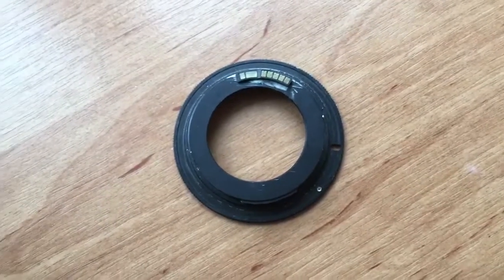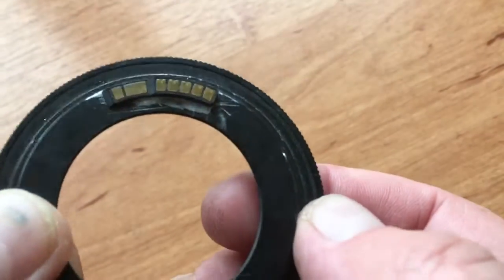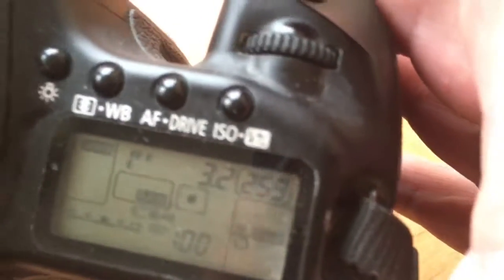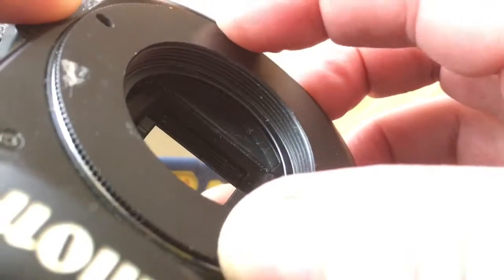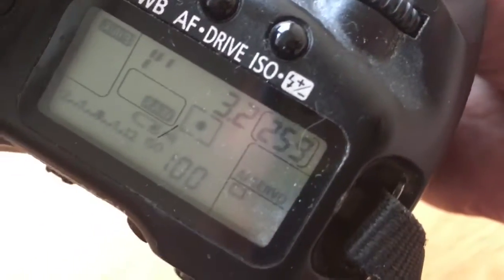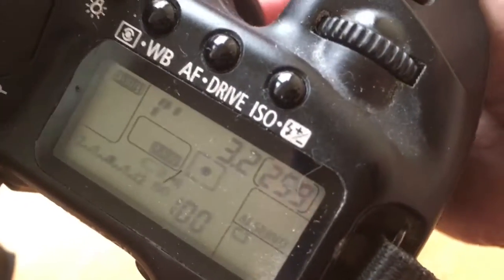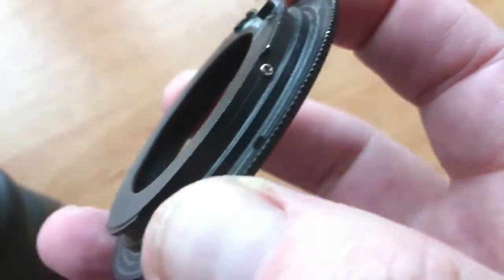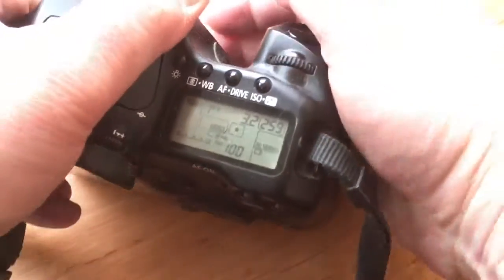For Dèsirèe №2